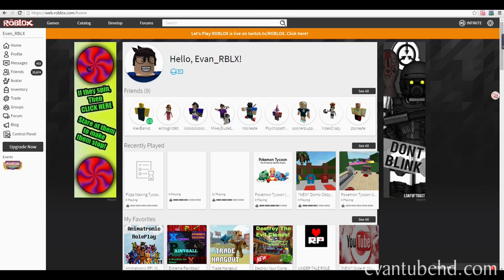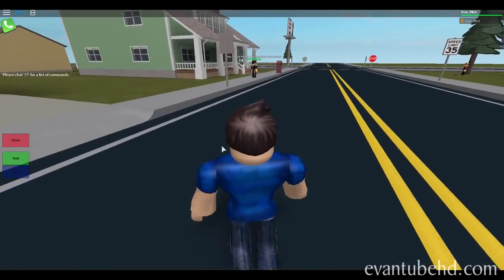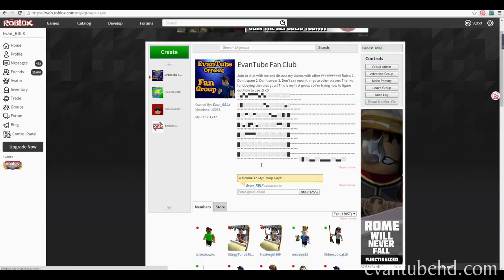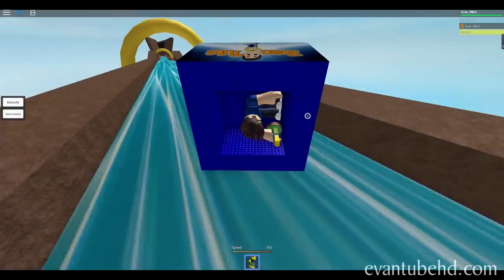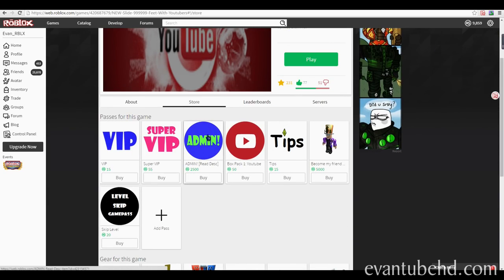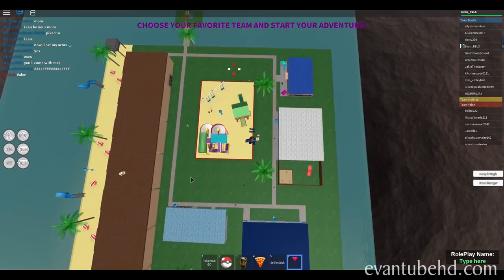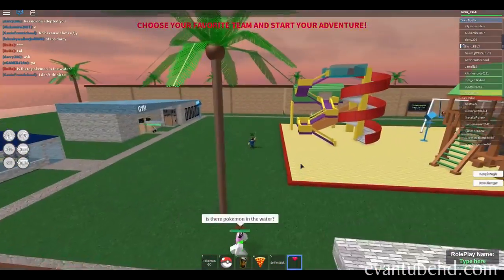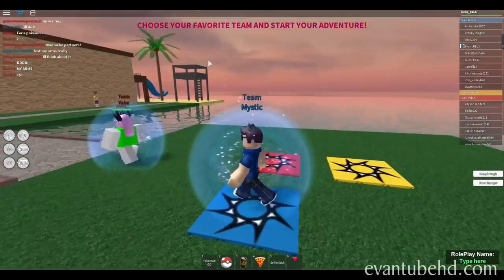ROBLOX POKEMON GO!!! Plus Evan's Games!